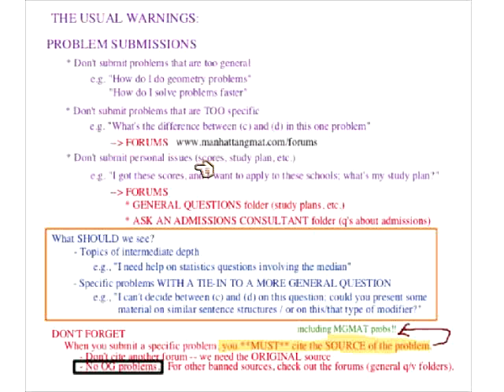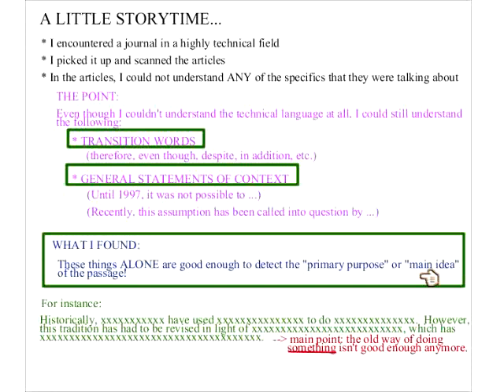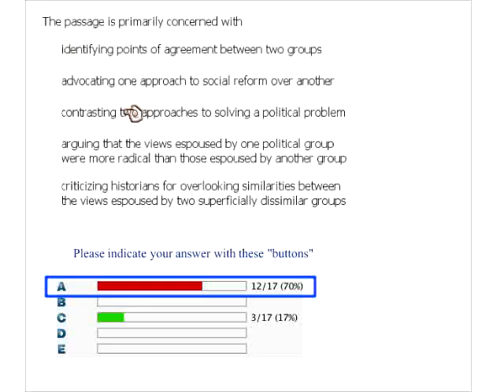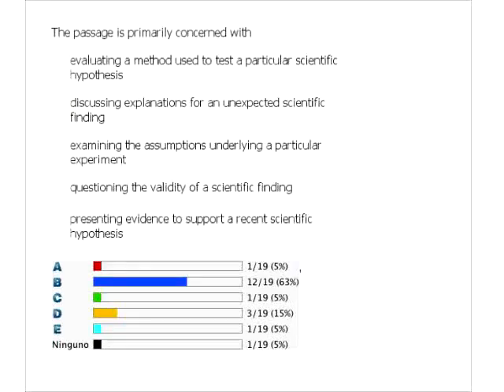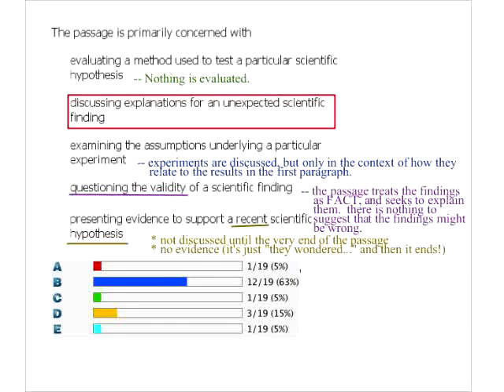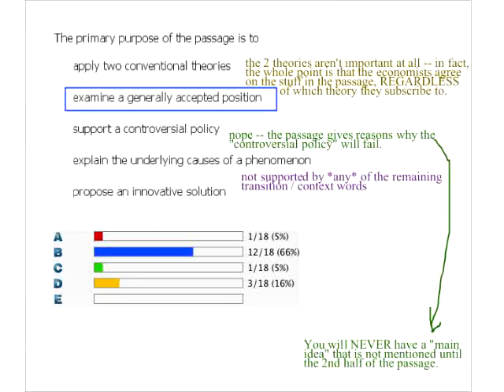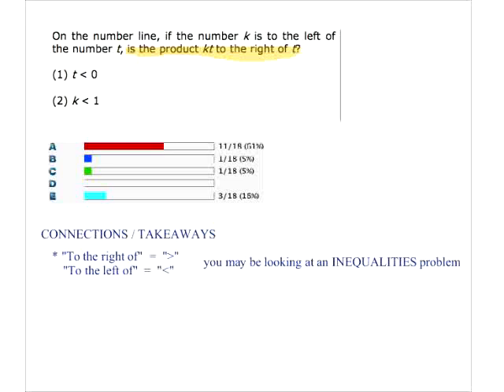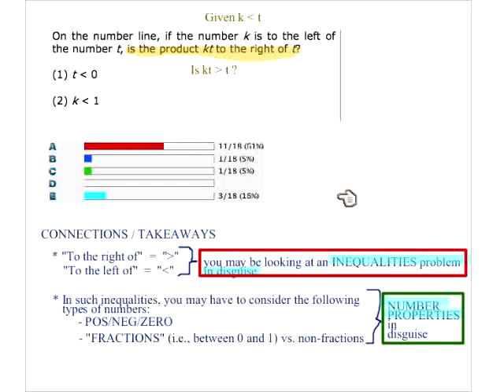3. A Trick for Finding the Main Idea, Data Sufficiency Number Line problems, part 1. January 6, 2011